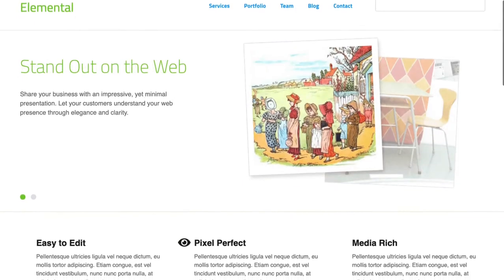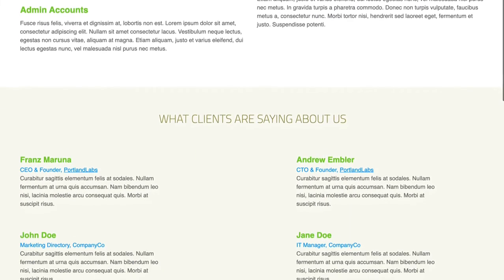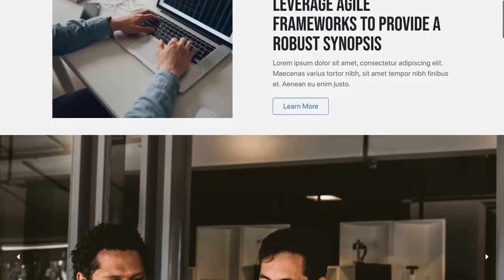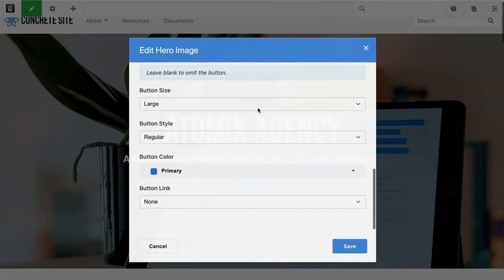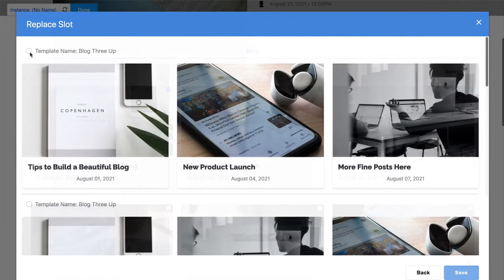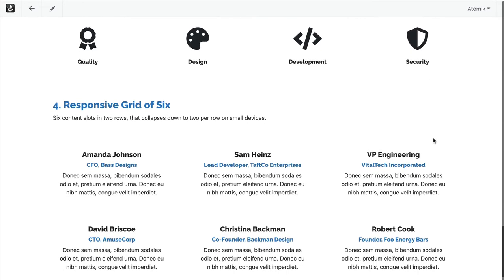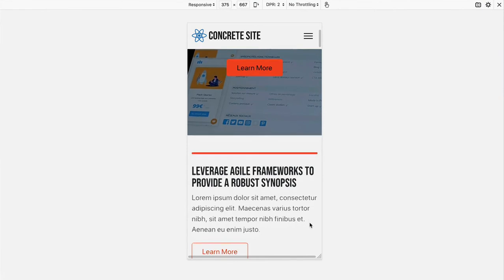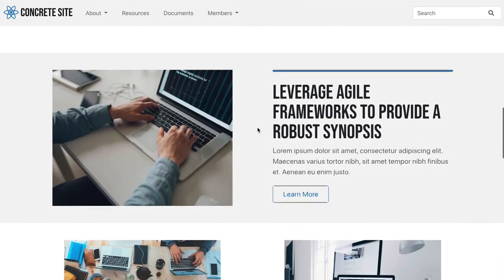Version 9 Sneak Peak: New Atomik Theme!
Version 9 of Concrete CMS introduces a completely new default theme. Meet Atomik!